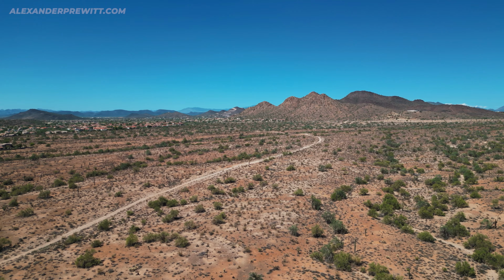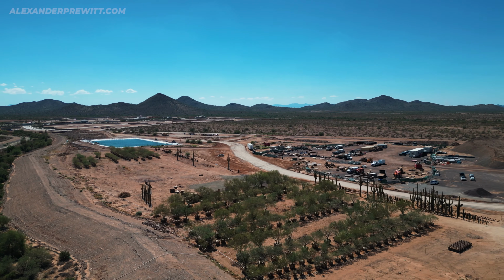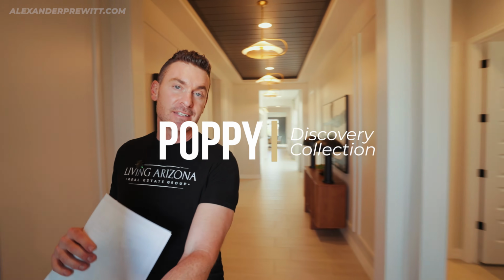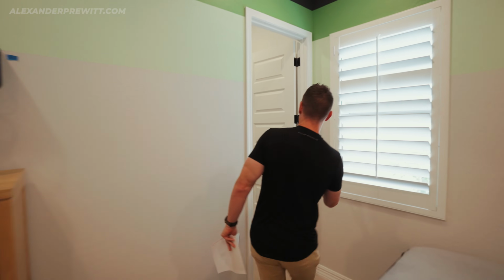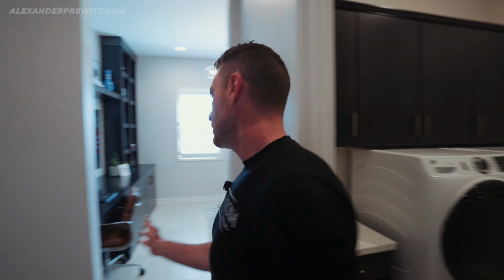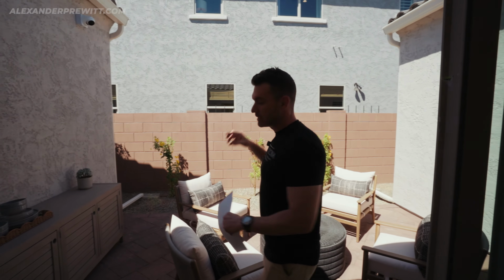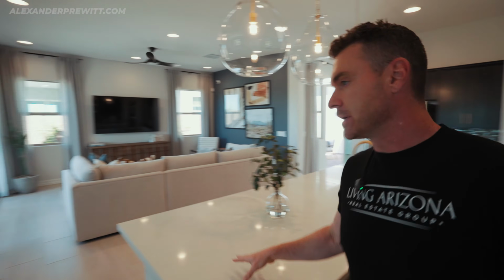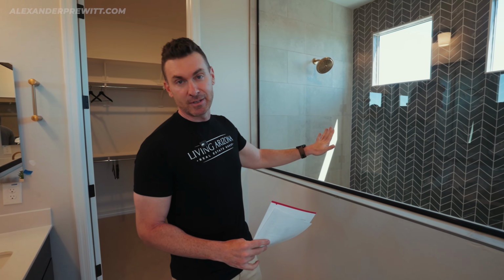VERDIN By Taylor Morrison Located In Phoenix, AZ - Discovery Collection - Poppy Floor plan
Verdin by Taylor Morrison is the new community in North Phoenix, AZ Slated to open in Fall 2025, Verdin promises to offer modern homes, incredible amenities, and a prime location! Be sure to mention this video to receive a special bonus from us at Living Arizona!

Whether you're a first-time homebuyer, a seasoned investor, or someone looking to upgrade in the booming Phoenix housing market, this community is packed with opportunity. In this video, we’ll break down:

✅ Updated floor plans for Fall 2025
✅ Upcoming phases & lot releases
✅ Builder highlights & location benefits
✅ How to get early access & incentives
✅ Exclusive perks when you buy with me!

📍 North Phoenix is rapidly growing — and Verdin By Taylor Morrison is shaping up to be one of its most desirable new neighborhoods.

🎁 Mention this video to receive specialized buyer incentives!

👤 Alexander Prewitt
Living Arizona Real Estate Group